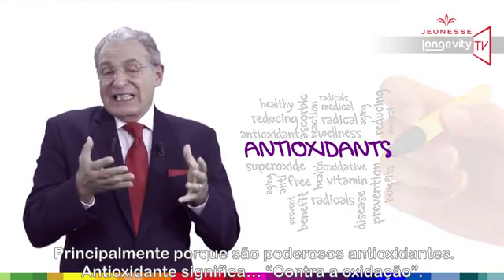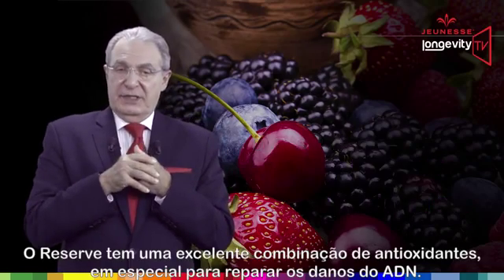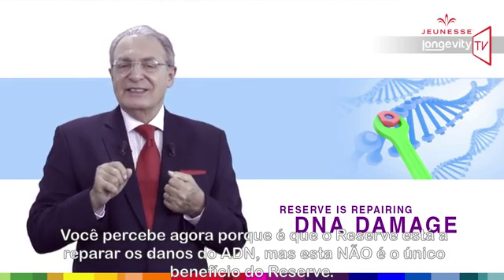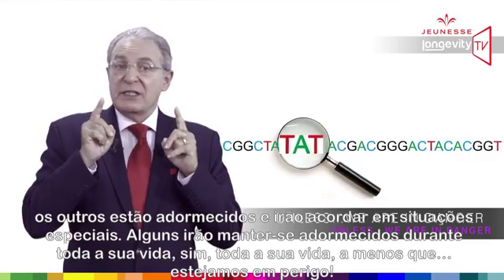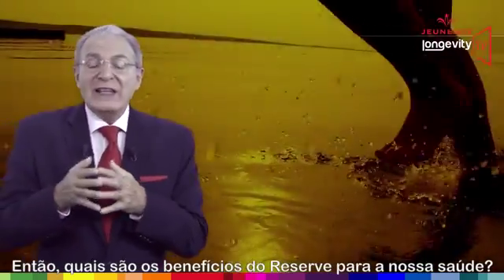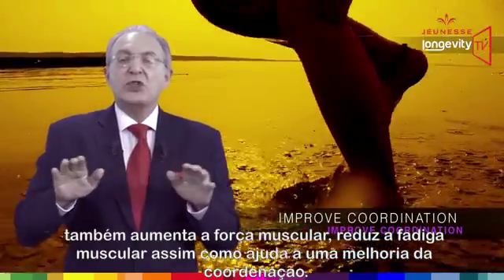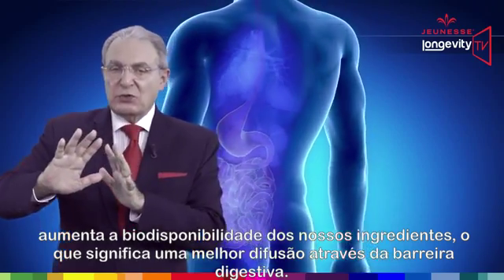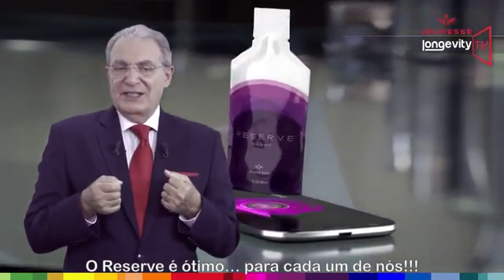Episodio 05 Reserve Port